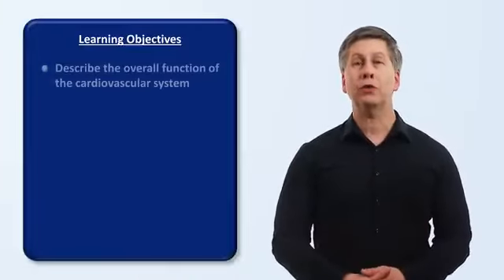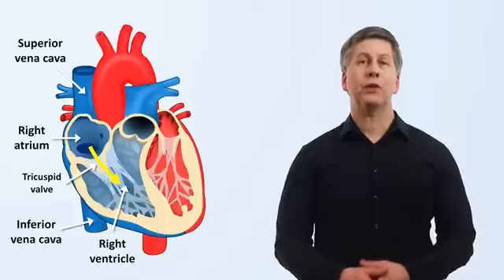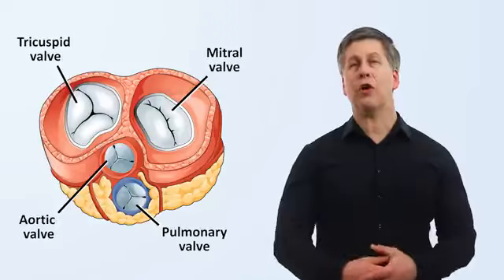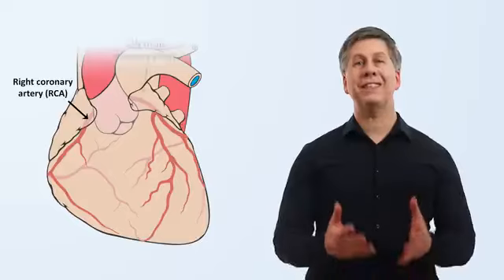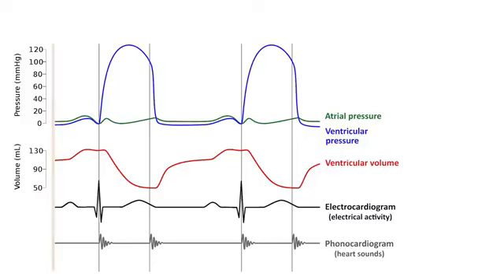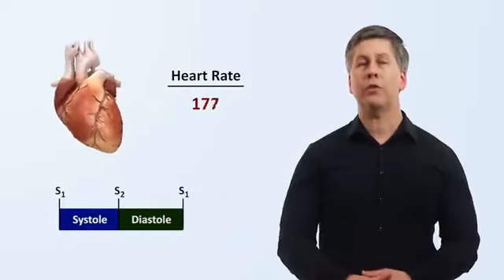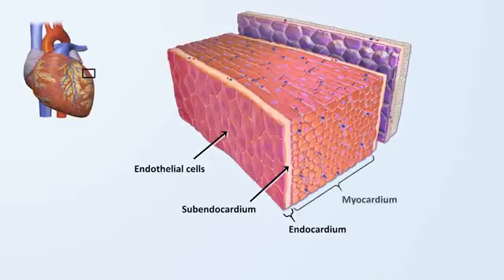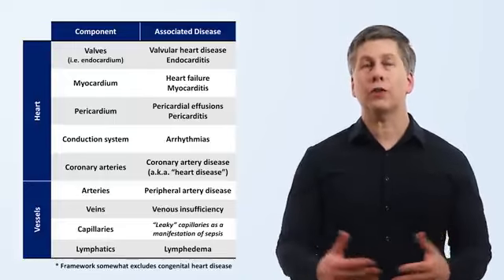3 June 2026